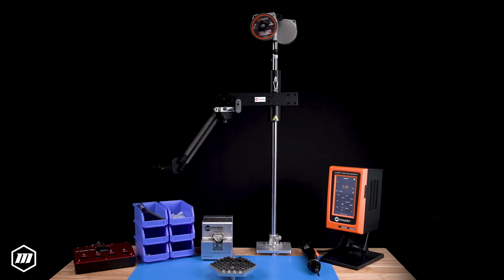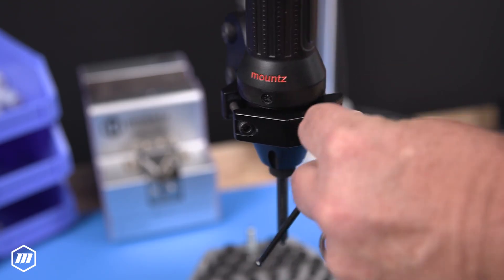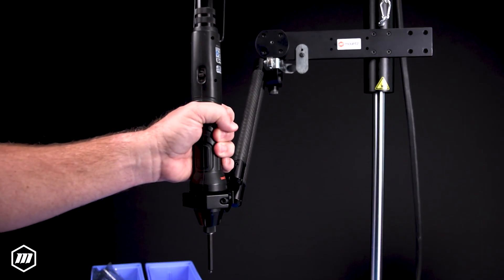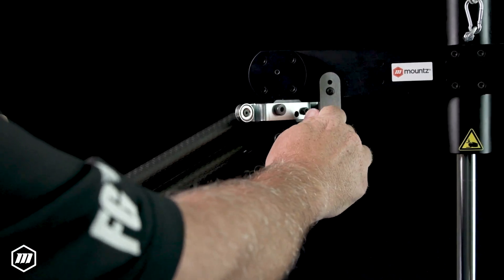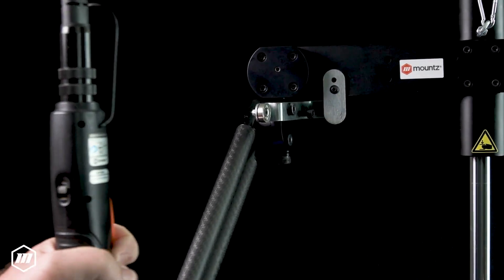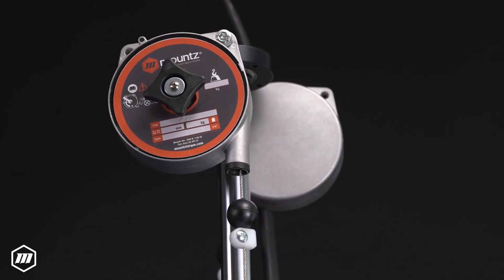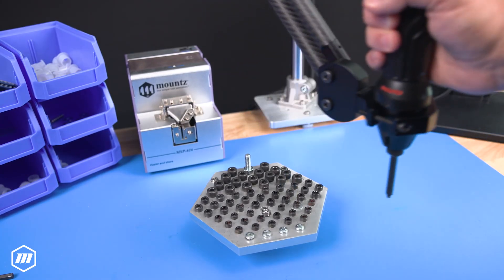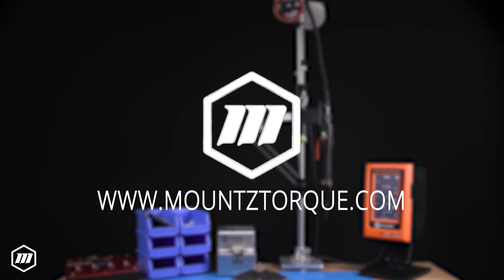Mountz New ATS-Series Articulated Torque Arms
Mountz articulated torque arms absorb the torque reaction emitted from power tools, enhancing operator comfort and reducing fatigue. The torque arms provide exceptional agility, making them perfect for complex and dynamic tasks. These arms enhance ergonomic support by allowing operators to maneuver tools precisely and efficiently, significantly reducing physical strain and preventing repetitive motion injuries.

With the ability to bend like an elbow, articulated torque arms can be used in various positions, making them suitable for various applications. Whether working in tight spaces or needing to adjust the angle frequently, these arms provide the required flexibility.

Enhance Ergonomic and Safety Benefits:
• Reduces the physical strain on operators, promoting a safer working environment and reducing the risk of injuries.
• Mountz ergonomic torque arm absorbs the torque reaction emitted from power tools, enhancing operator comfort and reducing fatigue.
•Decrease RMI (Repetitive Motion Injury) and CTS (Carpal Tunnel Syndrome) events while improving production output.